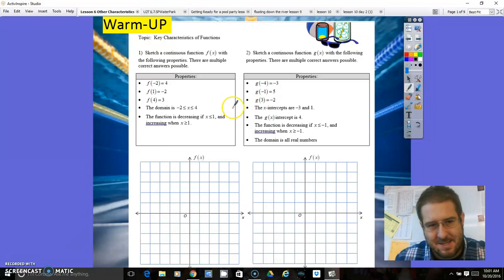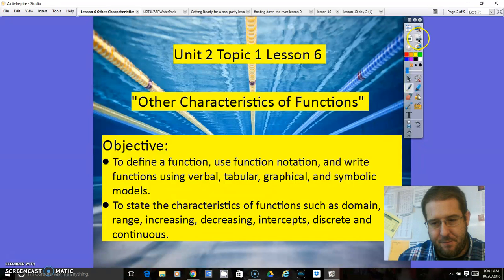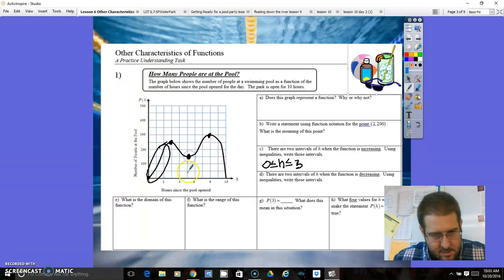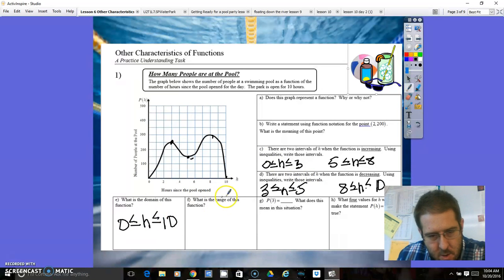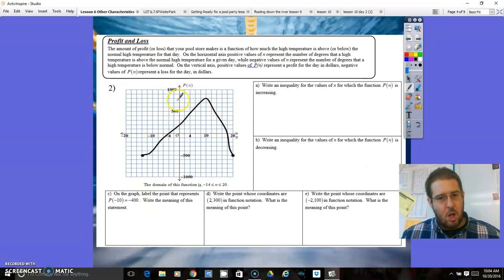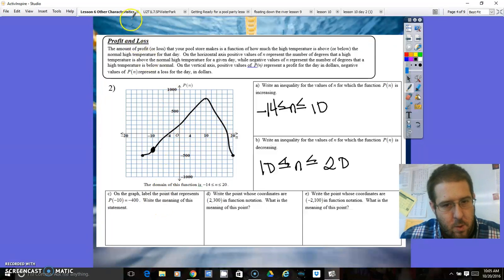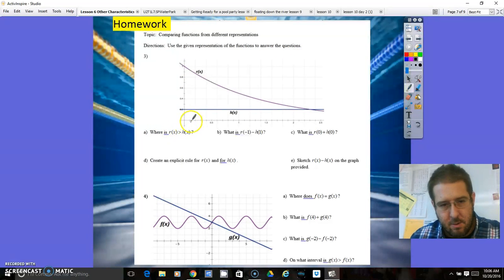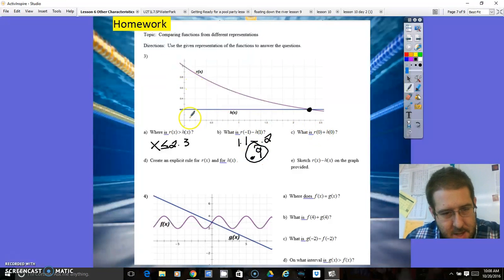Algebra U2T1L6D1 - Characteristics of Functions including profit and loss / Key Features